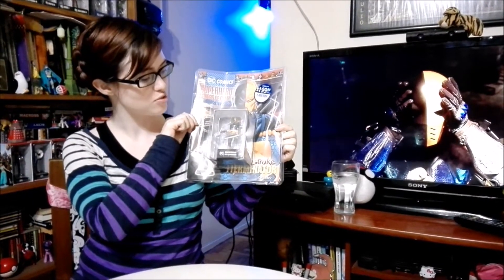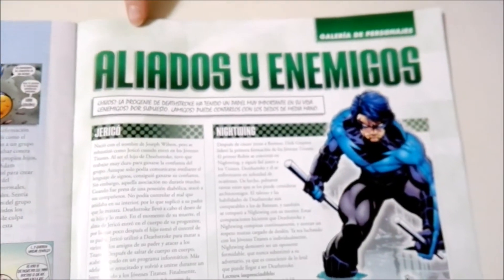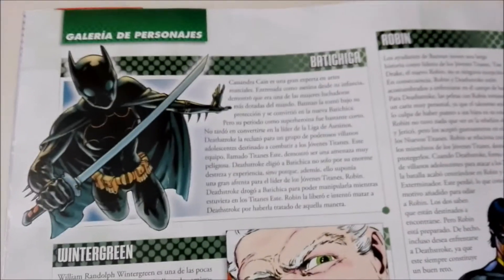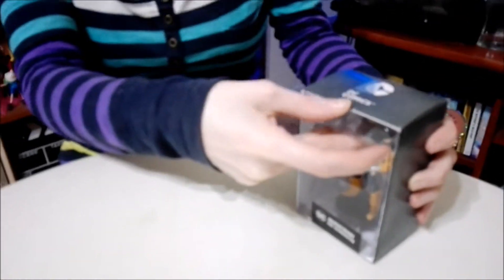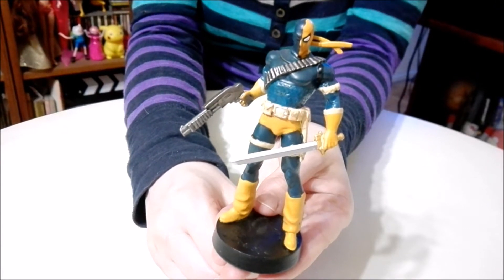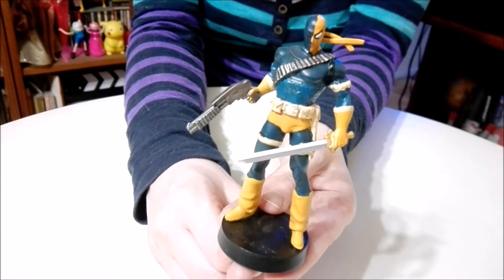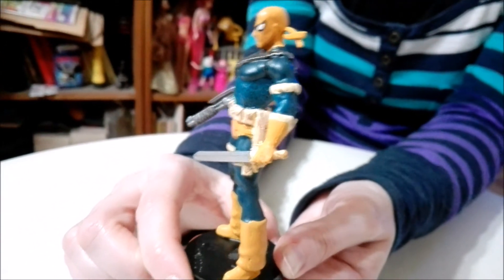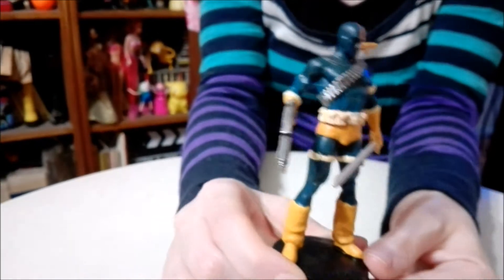Unboxing Deathstroke (Slade Wilson) from DC Comics Superhero Collection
Unboxing Deathstroke (Slade Joseph Wilson) from  DC Comics Superhero Collection (DC Comics Superhéroes Figuras De Colección) from Editiorial Grijalbo ft  @CosasParaTener.